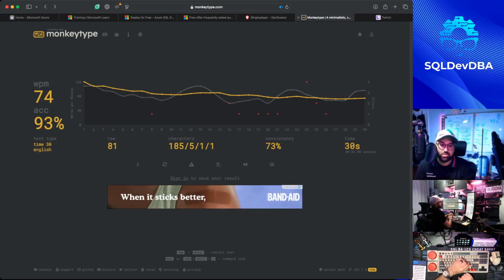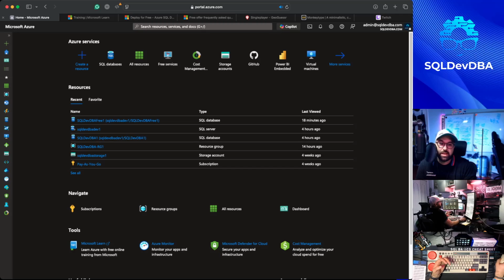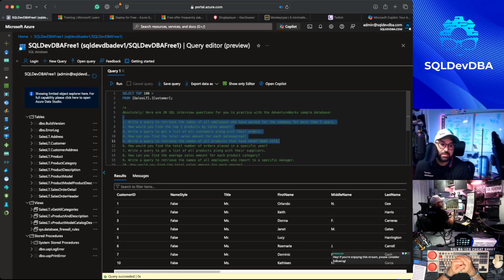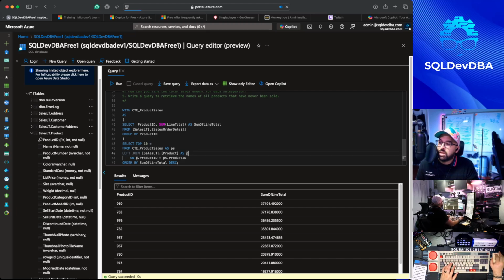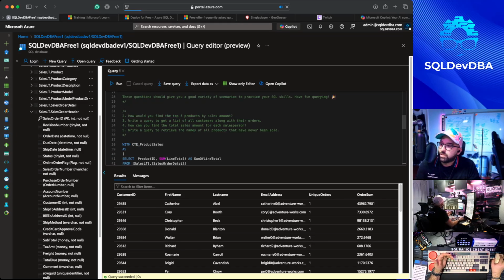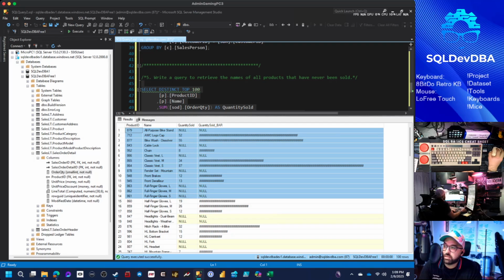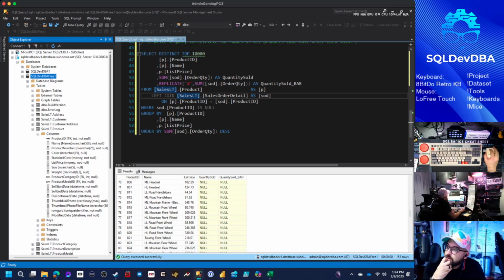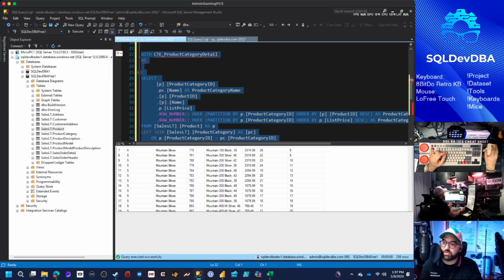Practice SQL FREE with Azure SQL DB & Power BI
Here's a video where we walk through the Adventure Works DB and ask ChatGPT for some interview questions which are perfectly catered to the data and skill level you're at!  All free using Azure SQL DB's free tier.

As a bonus, we'll even create a few visuals in Power BI with our data!

We also talk about using the ROW_NUMBER function to detect duplicates and add sorting columns to our dataset.

**Clarification!  It is 10 Free (At the same time)!  I worked with Bob Ward to identify the issue and he corrected it!  Thanks Bob!

Hey, if you're new to the channel, I focus on finding free tools for you to use on your SQL and Data Journey.

Free resources for this and other projects available in my Data Project Hub:
Azure SQL DB Documentation:
Tech Check:
Keyboard: 8BitDo NES Keyboard
Mouse: LoFree Touch Mouse
Headphones: HyperX Cloud II

Sample Datasets are available here!
-Puerto Rico Municipalities
-Puerto Rico Public Schools
-Brent Ozar Salary Survey Results
-AIRBNB NYC Listings
-NOAA Weather Stations

Copilot/ChatGPT Prompt:
I have access to the AdventureWorks sample database in SQL Server.  Can you please give me 20 Interview Questions that I can use to practice SQL?  I only want the questions, not the answers.

If you are an intermediate / senior level, add: "I need [intermediate]/[senior] level questions."
Chapters:
00:00 Intro
08:17 Tech Check - 8BitDo Keyboard | LoFree Touch Mouse
12:43 The importance of this platform
21:10 Reviewing Azure SQL Documentation
25:52 Reviewing the DB Resources in Azure
29:15 Exploring our Azure SQL DB
35:38 Let's use ChatGPT (CoPilot) for interview questions
40:58 Answering some SQL Questions
28:12 BownerSoup en la casa! + Conversation about CTEs
56:20 GeoGuessr Break
1:00:35 Next SQL Question
1:07:04 Moving over to SSMS (SQL Server Management Studio)
1:18:25 Last Question!
1:25:05 Moving on to Power BI!
1:30:30 Adding a simple data grid (table)
1:31:18 Adding a simple bar chart
1:35:46 HyperGesture en la casa!  Let's talk about ROW_NUMBER!
1:47:30 A quick stop through Excel Pivot Tables
1:49:05 Back in SQL Server with more ROW_NUMBER fun
1:51:35 Outro